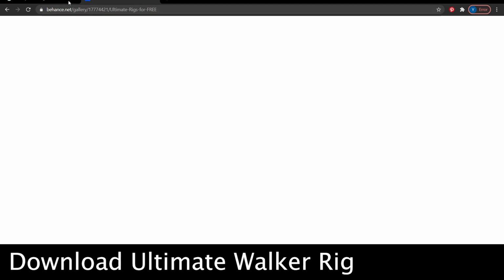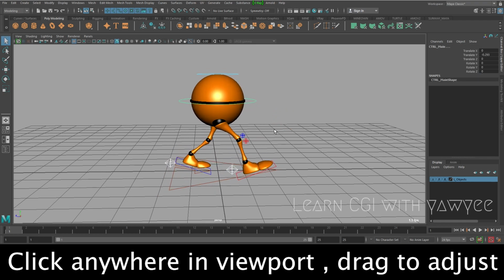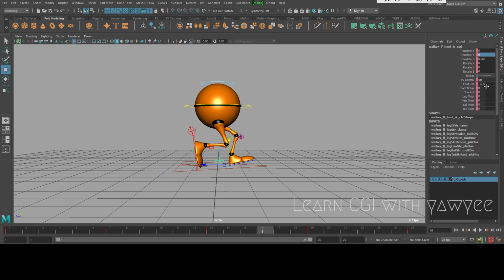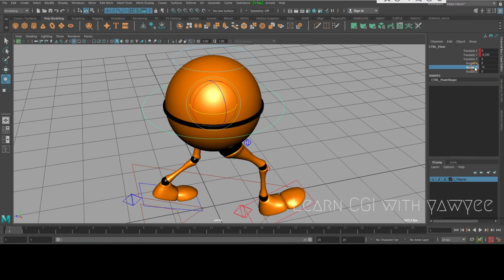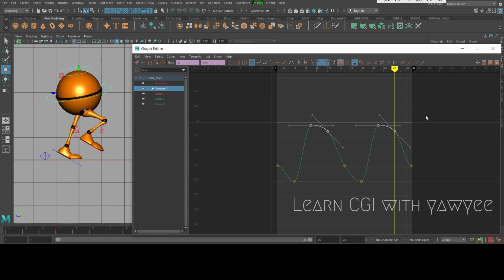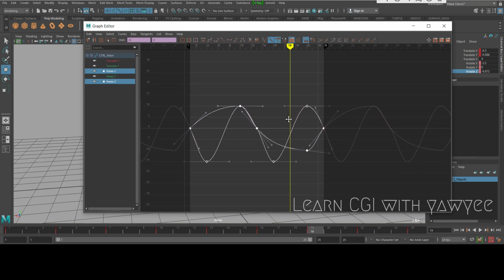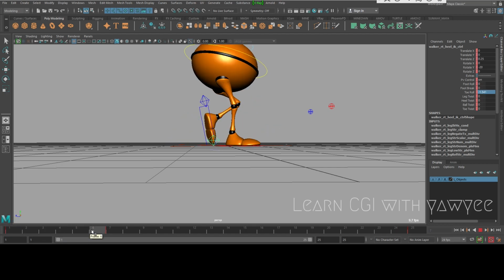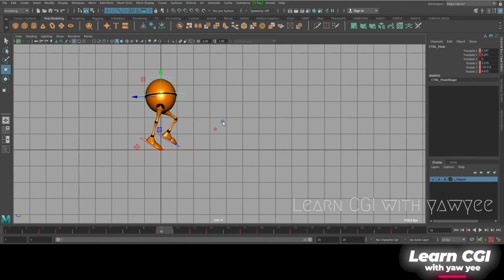Maya Walk Cycle Tutorial - Character Animation Tutorial | Step by step animation process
In this Autodesk Maya animation tutorial you will learn the basics of maya animation on how to create a Cartoon stylized walkcycle animation with a proper breakdown and step by step guide walkthrough.  By going through this tutorial , you have some fundamentals of understanding on how to set keys , setting up poses , creating a cycle animation , adding a follow through / overlapping /delayed into animation to make it smoother. Adjust animation keys in Graph Editor to fine tune the smoothness of animation.

You need a copy of Maya to follow this tutorial. Here's where to get Maya for free

If you want to improve your skills & knowledge in animation then I recommend checking out
The Animator's Survival Kit book that I showed in this video? Check it out here - on Amazon Store
Amazon US
Amazon UK

LEARN CGI with Yawyee is a participant in the Amazon Services LLC Associates Program,